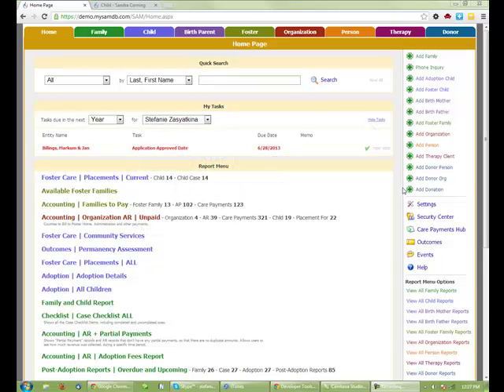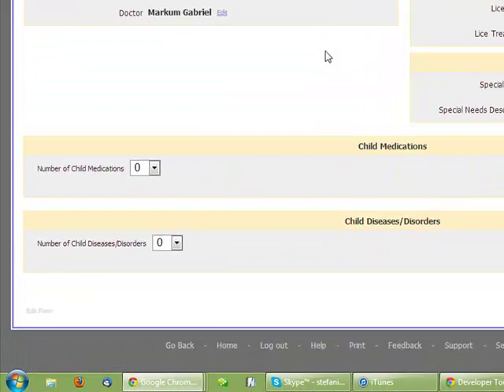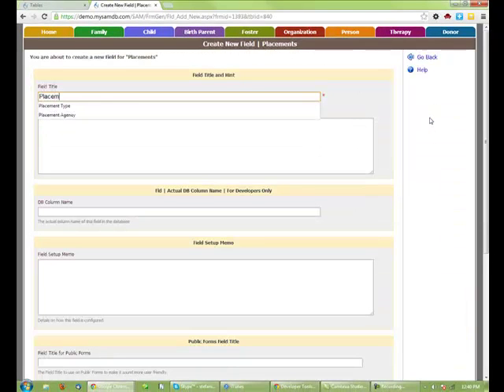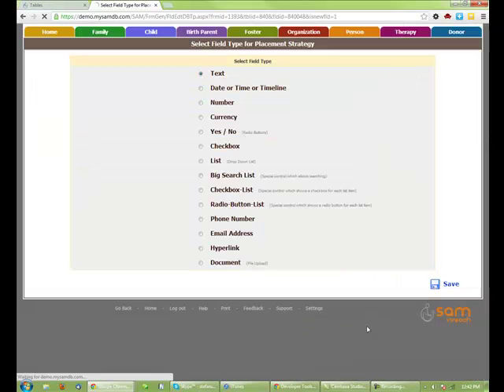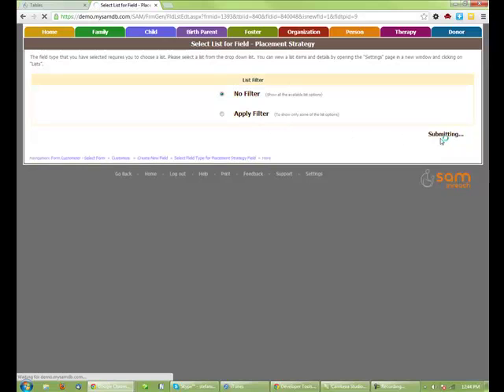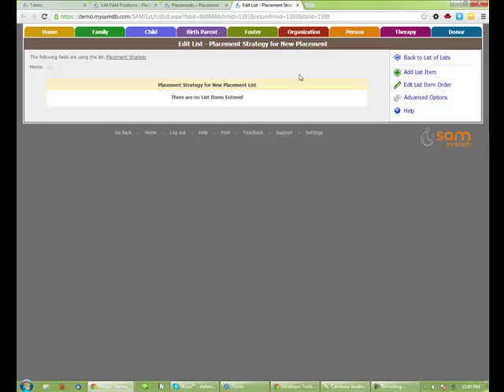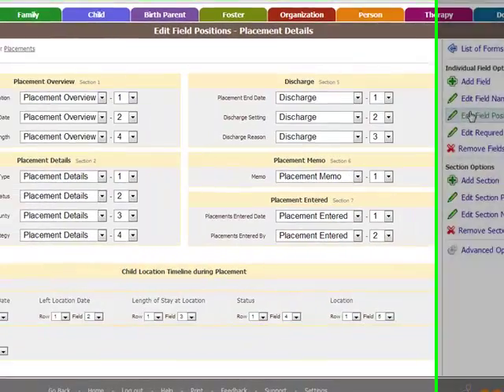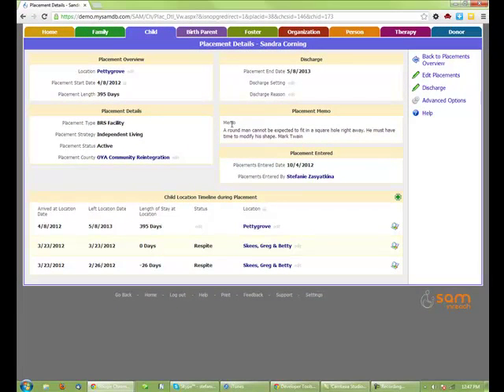How to Access & Basic of Form Customizer